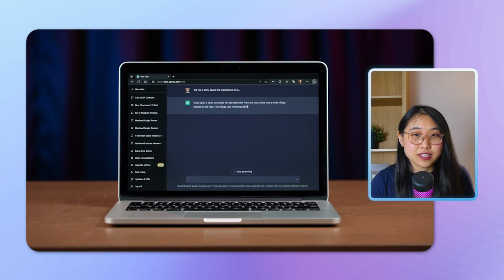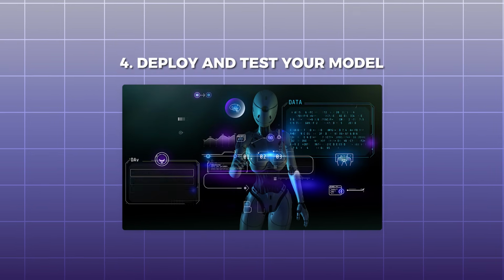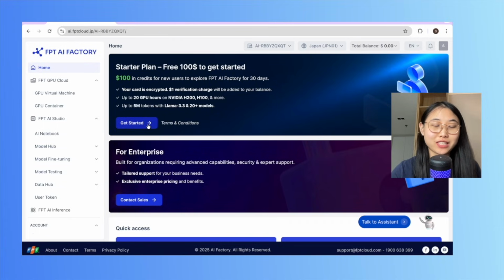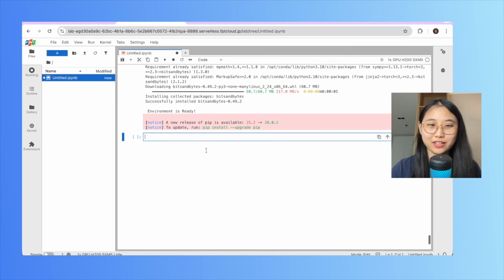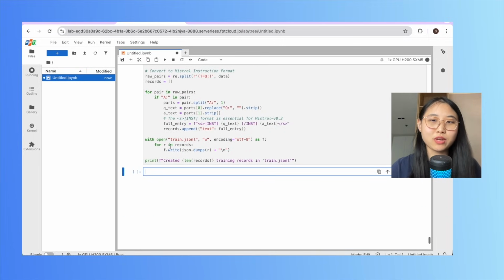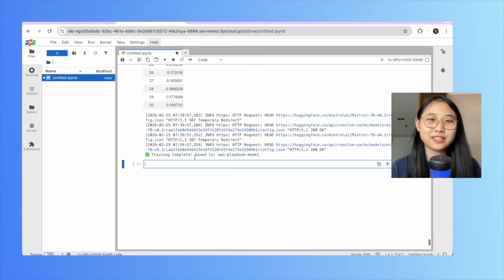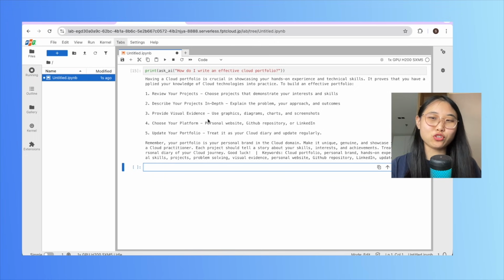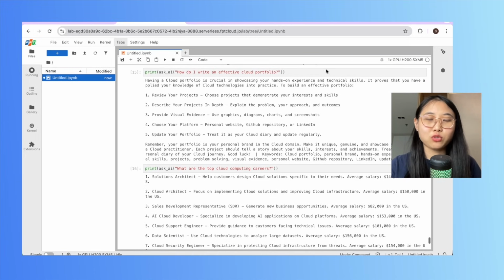How to build your own Custom AI Assistant (Fine-Tune LLM Tutorial)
Want to build your own AI Assistant? 🤔 Spoiler: It's easier than it sounds!

In this video, I walkthrough how to fine-tune an AI model... based on your own data.

Whether you want to build a Career Coach, a Blog Post Writer, or an AI Companion - this is the way.

▬▬▬▬ 📲 Other Platforms ▬▬▬▬